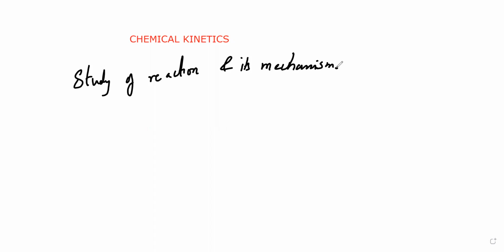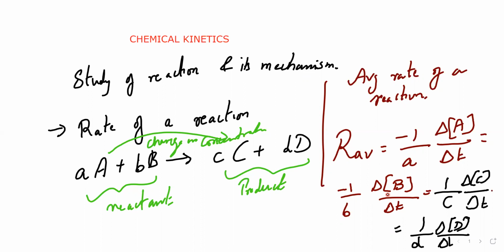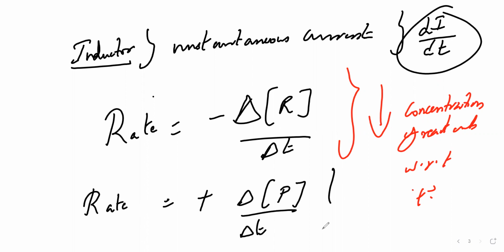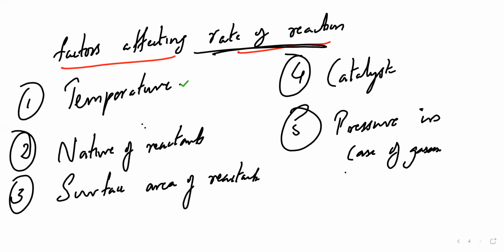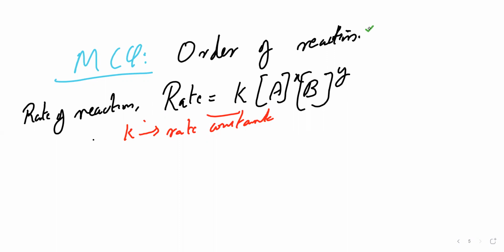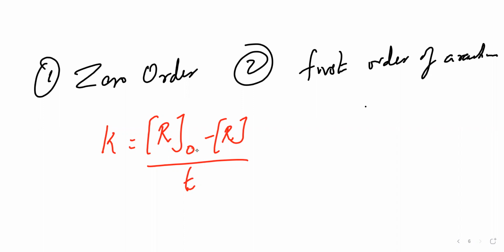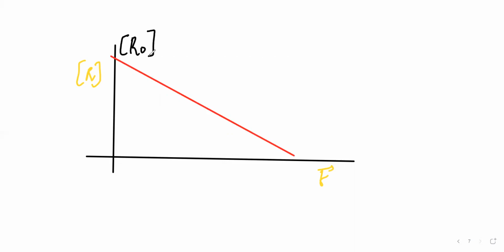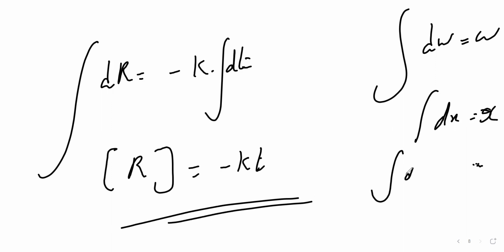Chemical Kinetics Intro | Physical Chemistry | SANJEEV ACADEMY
SANJEEV ACADEMY

8 to 12 Tuitions